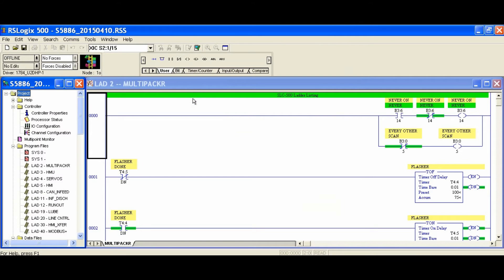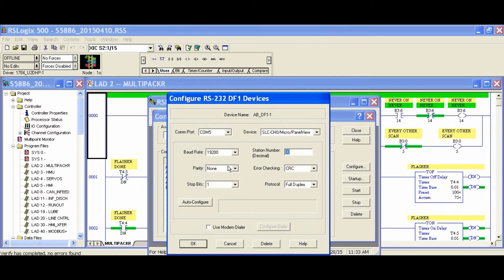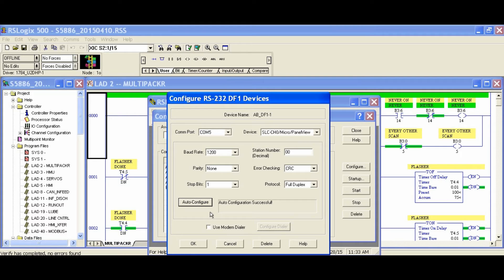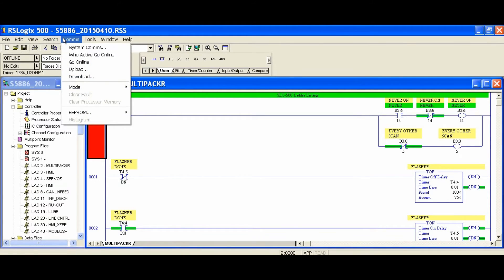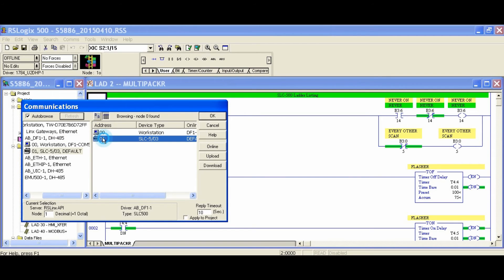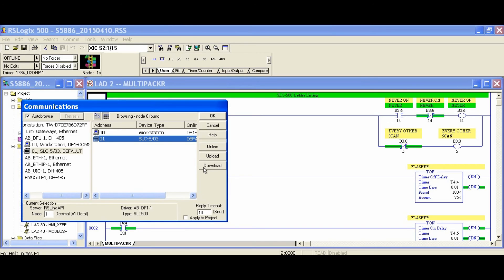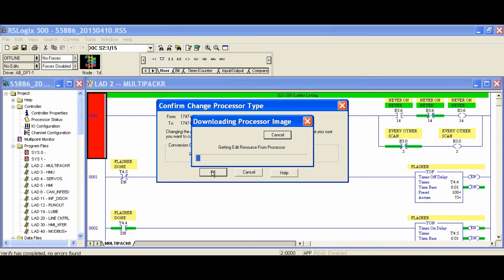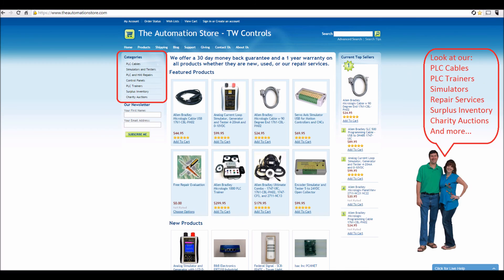Downloading RsLogix RSS to an Allen Bradley Micrologix or SLC 500 PLC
In this video we are going to download a PLC program to an Allen Bradley SLC 500 processor.  We have already determined that we will need a 1747-CP3 cable to do this.  If you need help selecting a cable then see our video on selecting the proper cable.

Helping you become a better technician and passing out high fives